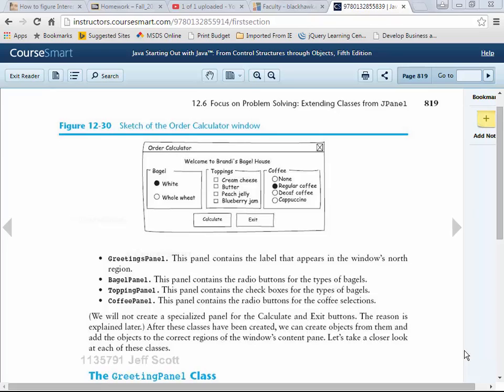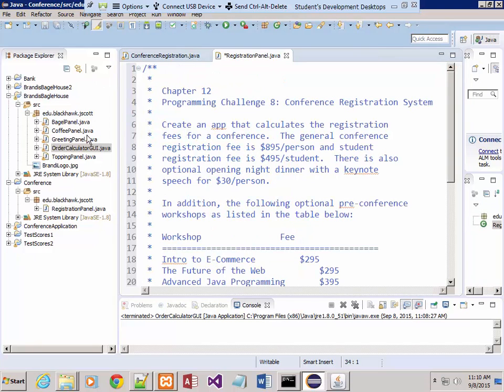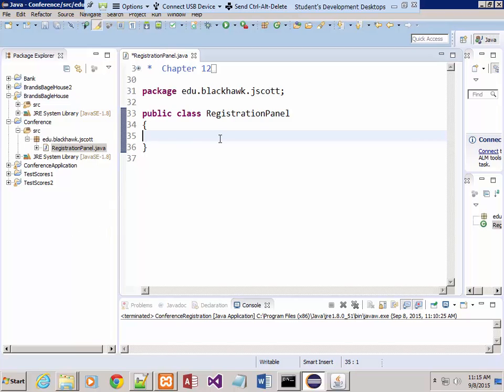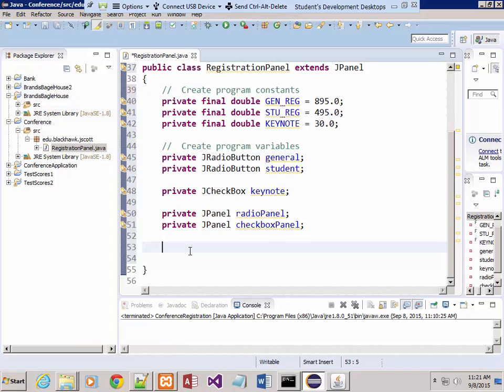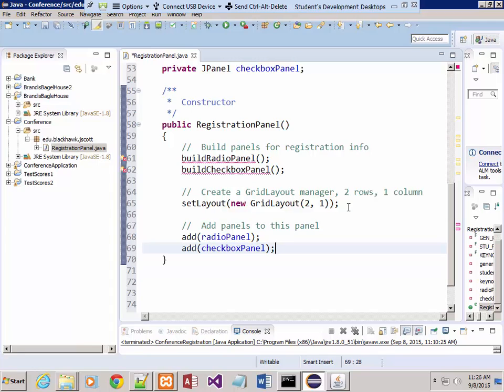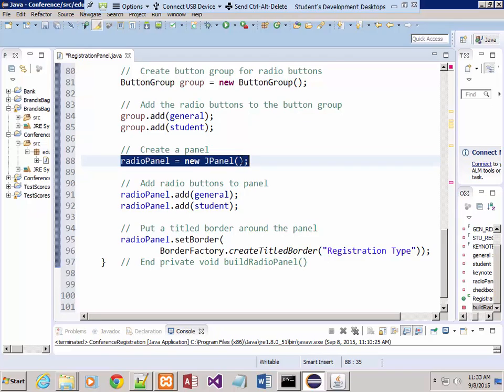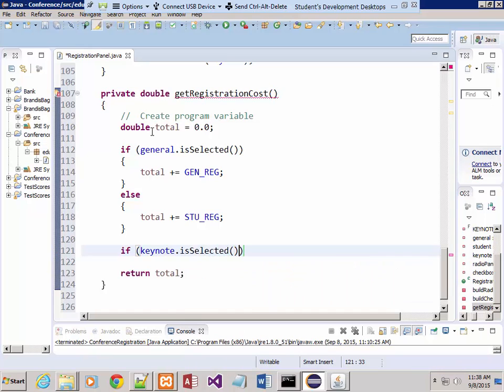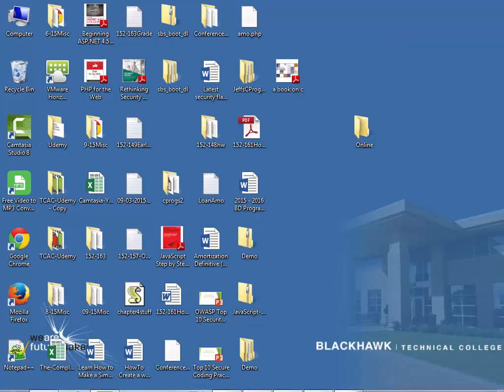152-145 Conference Registration GUI - Part01 - 09-08-2015